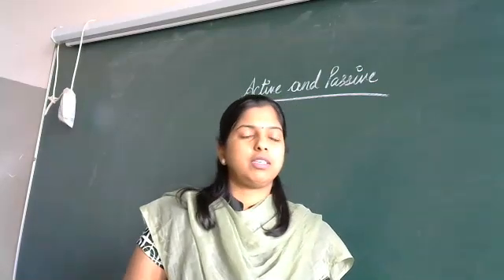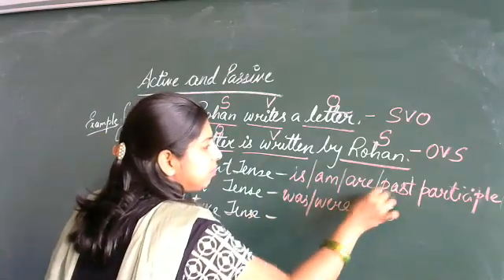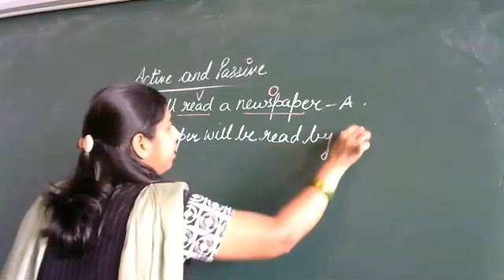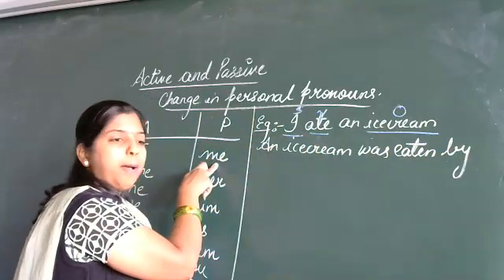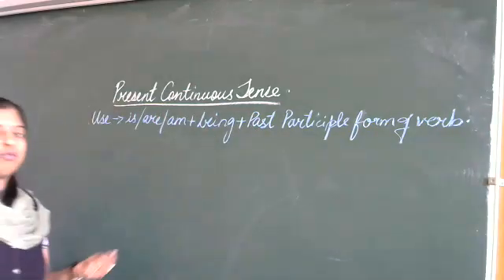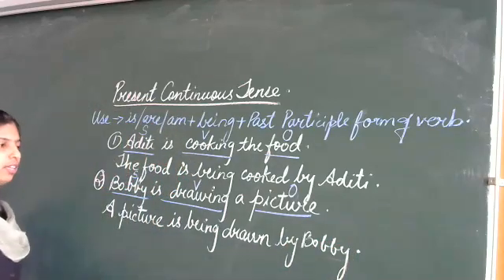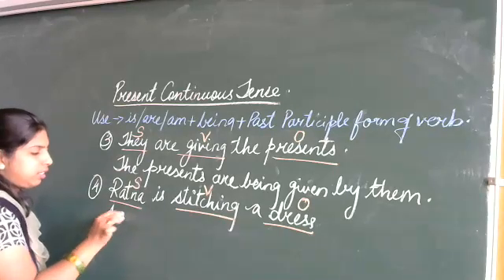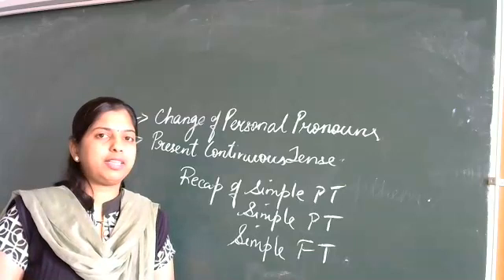Class 9, English Grammar Active & Passive part 2